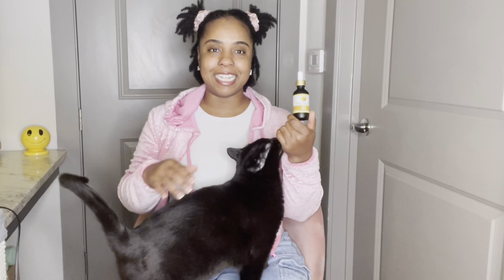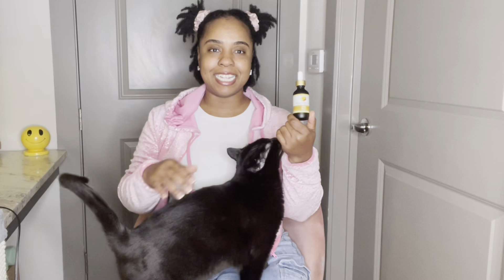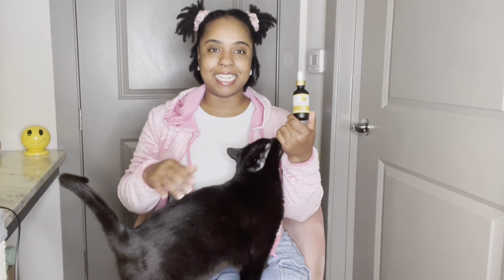Nesut Nectar Honey Drops Review | SoIonic Botanicals for 30 days | Day Seven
So much has happened! It's hard to believe that I've only been using Nesut Nectar for 7 days. Let's get into it:

0:00 Update on my routine
1:11 Has my vision *really* improved? 🤓
1:45 Contacting SoIonic Botanicals
2:57 My lashes & eye health overall
4:36 A healing miracle! 🤯 🍯
6:33 Face masks, treating old scars
6:40 Honey and oral health
6:59 Hyperpigmentation
7:53 New vs. Old Injuries 🏥
8:33 Lucid dreams 😴
9:34 Online Reviews & Scientific Studies
12:50 Lucky black cat blessings 7️⃣7️⃣7️⃣
12:54 My next 7 days on Nesut Nectar

I purchased my Nesut Nectar from SoIonic Botanicals.  All opinions expressed are my own. I'm just sharing my experience with using the Honduran stingless black bee honey.

In my opinion and experience, this honey is definitely a superfood. I'm so glad I tried the stingless bee honey, which Dr. Sebi (bless the dead) spoke about so highly.

As always, LOVE YA'LL. Peace!